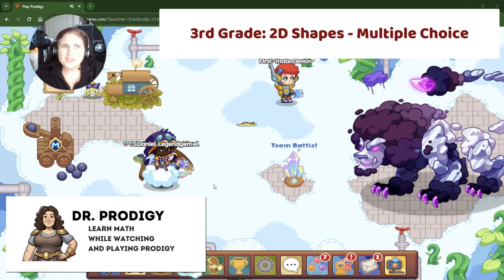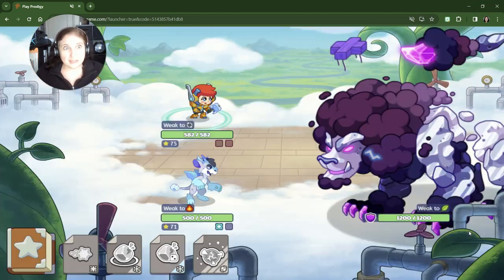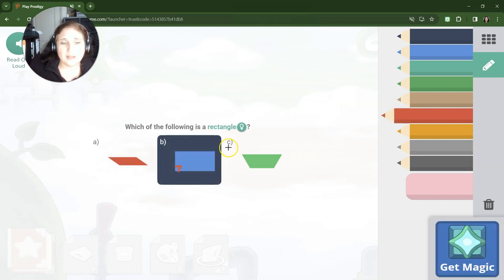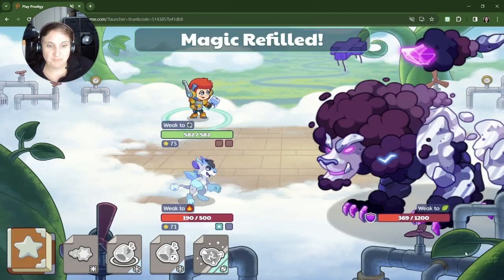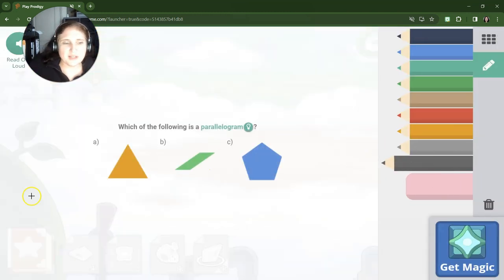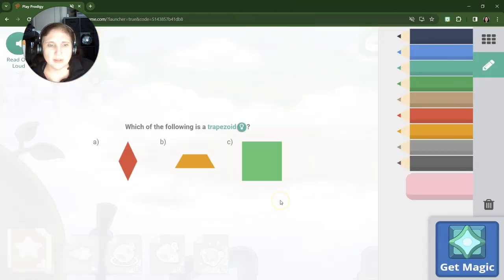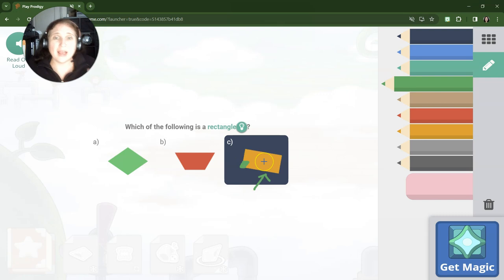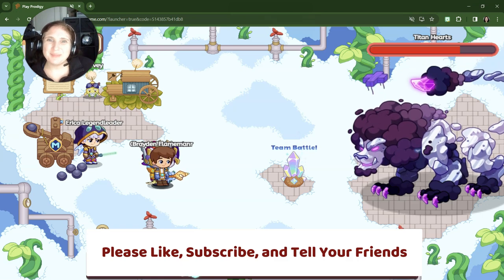3rd Grade Ep. 3: 2D Shapes Prodigy Game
Dr. Ihrig is Dr. Prodigy. Here she battles a Titan while discussing two-dimensional shapes.